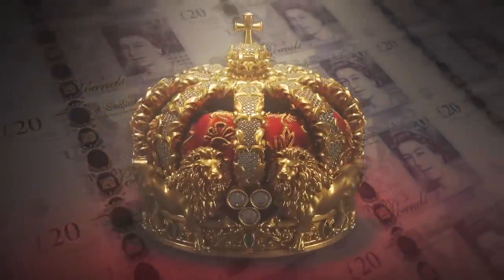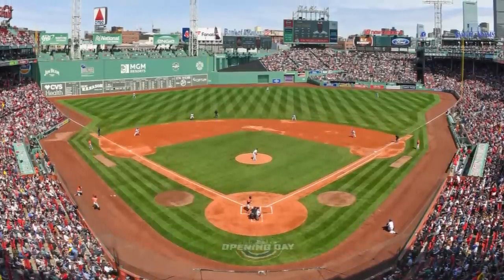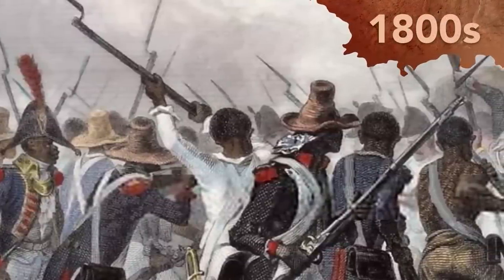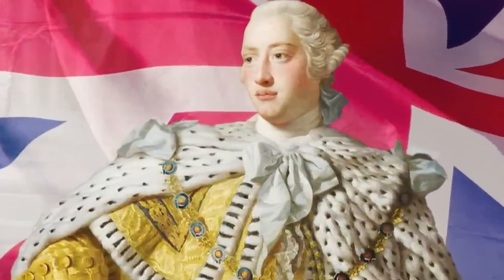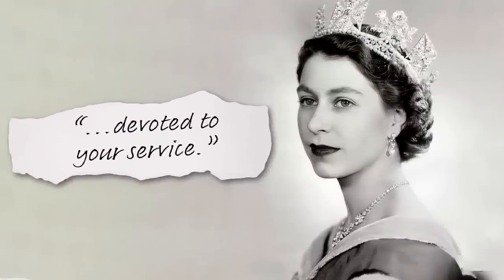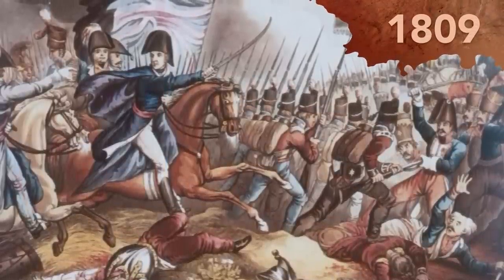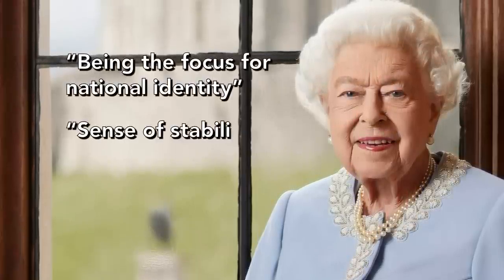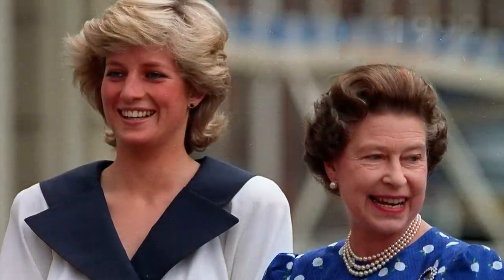How the British Monarchy Has Survived For So Long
It's a 1,200-year-old institution that has weathered wars, disease, and everything in between. But why has the British monarchy survived when so many others have faltered? The modern British monarchy can trace its roots back centuries, to the period when the island of Great Britain was a collection of disparate kingdoms in England, Scotland, and Wales. That changed over time, as these kingdoms consolidated into a single monarchy.

Why does the British monarchy still exist?